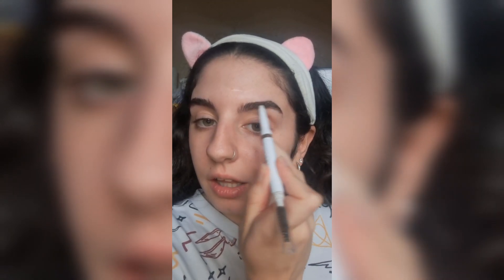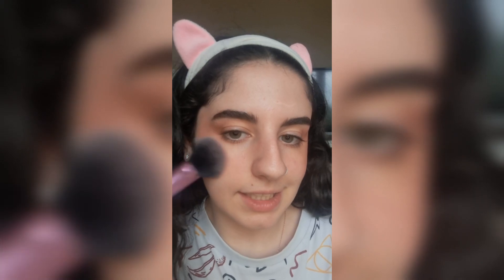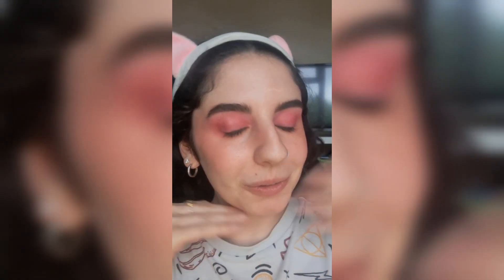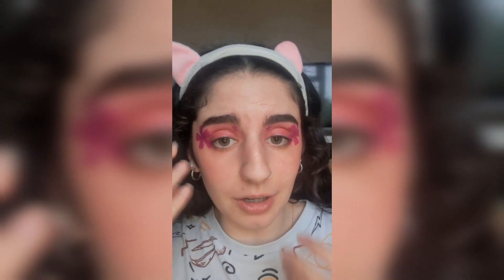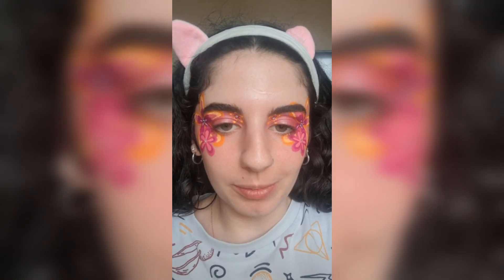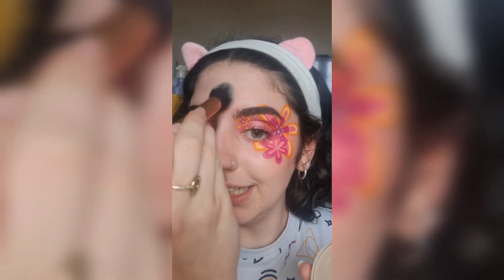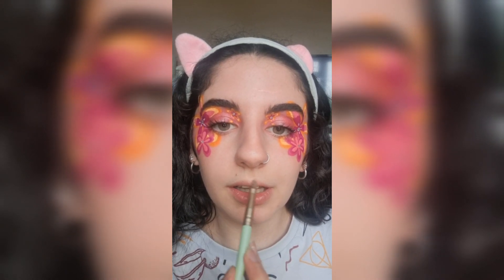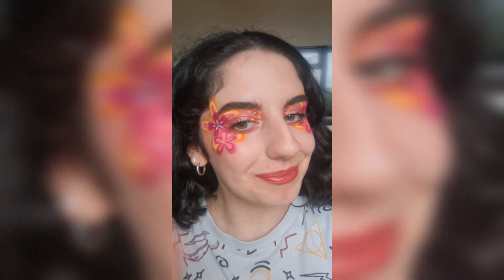TALKING TUTORIAL | Barbie Inspired Makeup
TALKING TUTORIAL | Pink and Orange Barbie Flowers